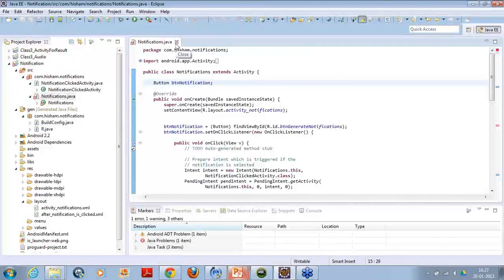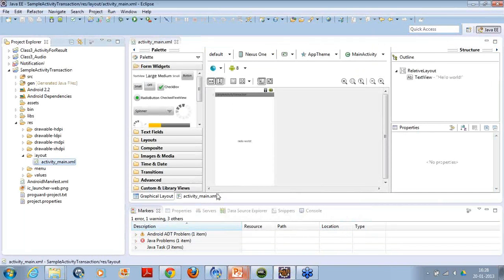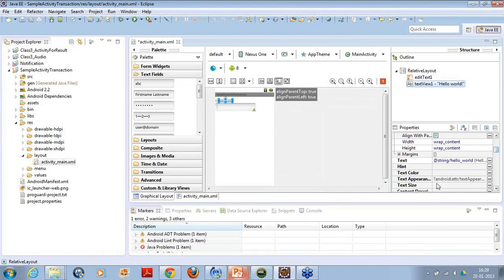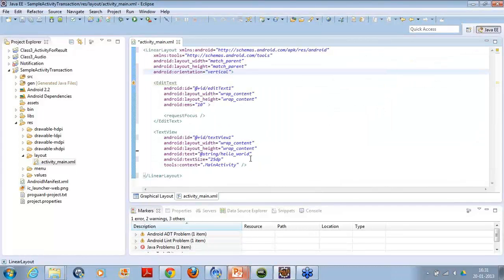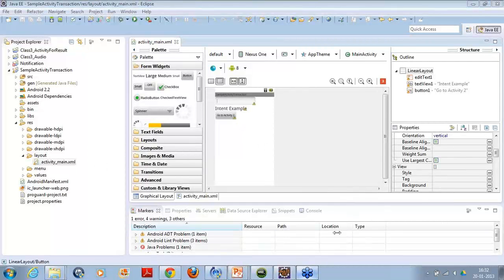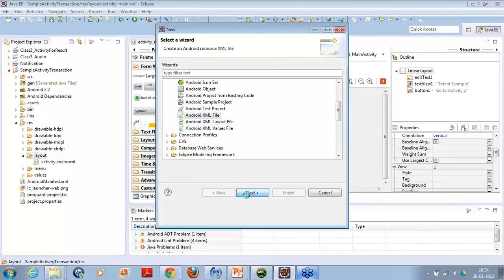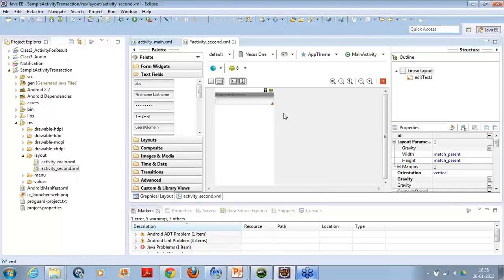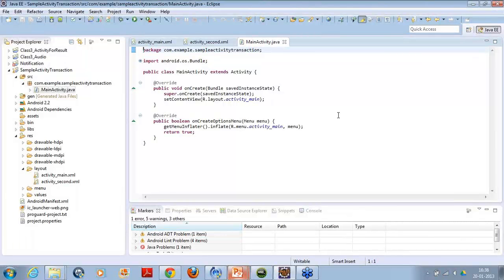Android Tutorial-Implementing Switching Between Activities ( part-4).mp4 | Edureka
This video explains how to properly implement switching of Activities with the use of Intents.